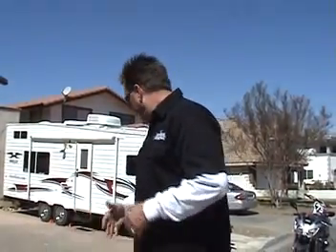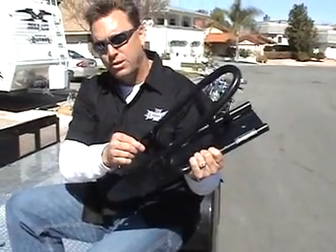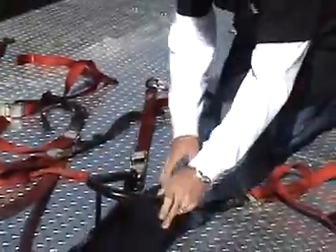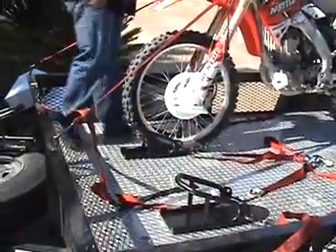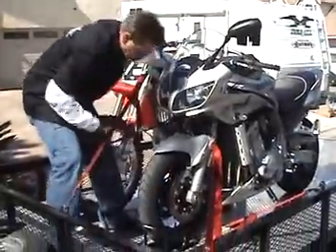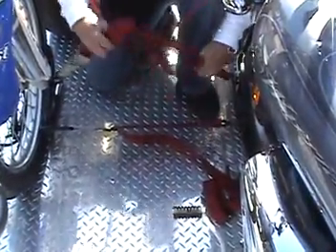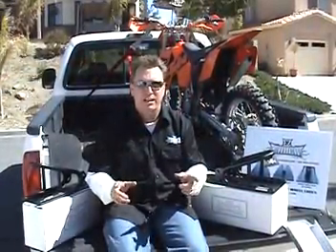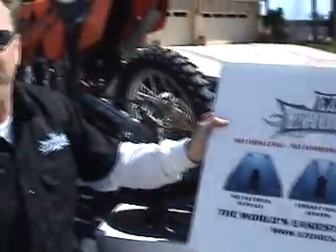EZ Chock Trailer Instructions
How to use EZ Chock to tie down your bikes on a trailer.
EZ Chock was designed for today's contemporary trailers and busy riders in mind. The no-hardware design is simple and easy to use. Out of the box and ready to go.
No Drilling, No Hardware, No Mounting!
Our PATENT PENDING PLATE and TAB STRAPPING design allows for no hardware or mounting.